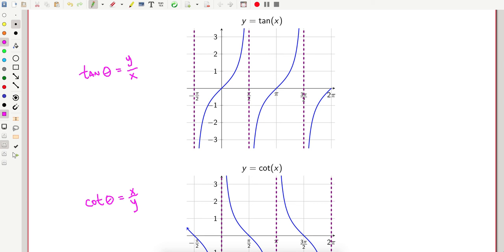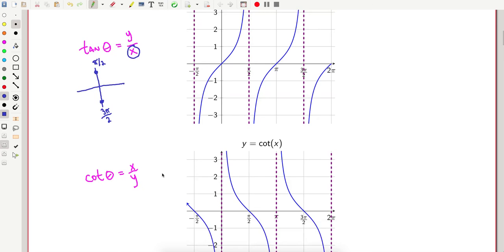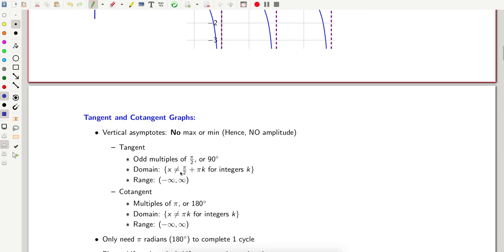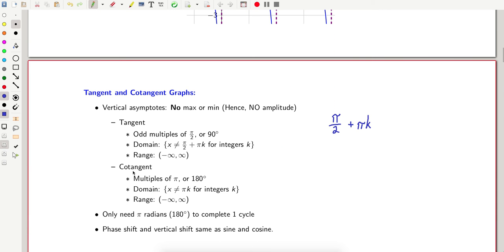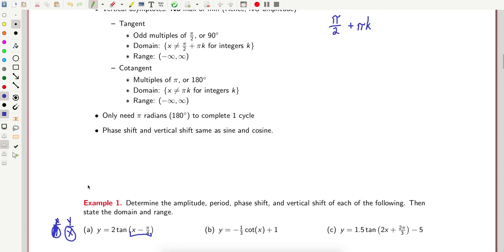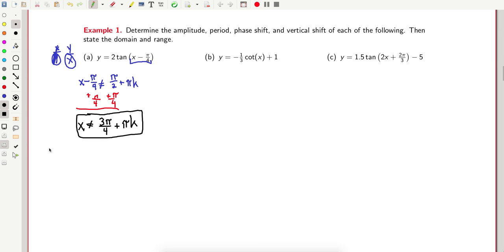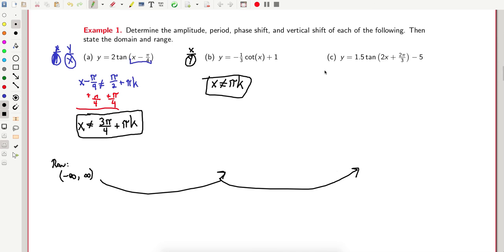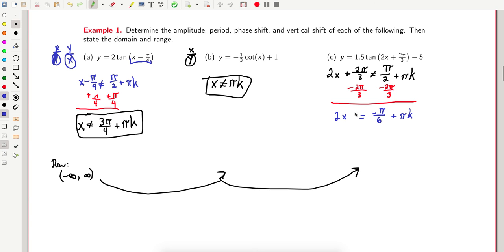Graphs of Other Trig Functions (Part 1.5)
Domain and range of tangent and cotangent functions.